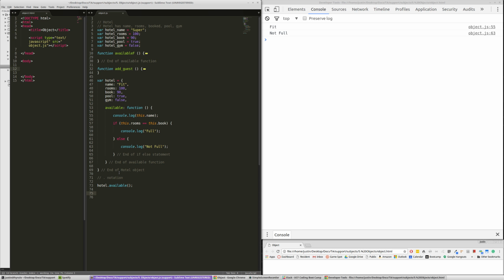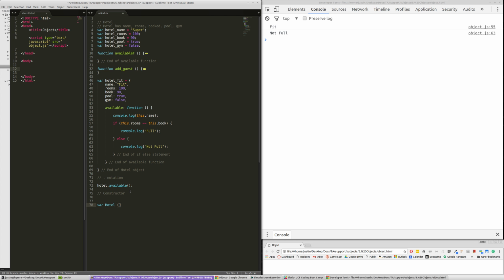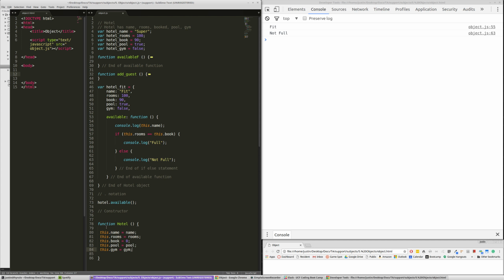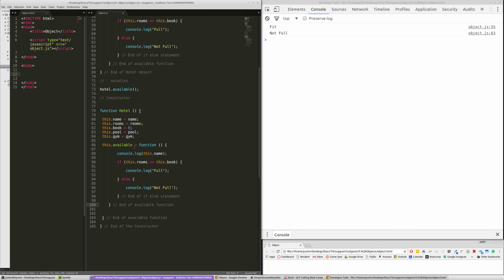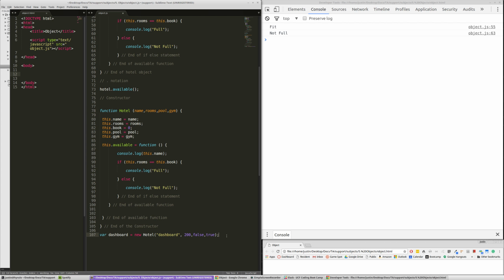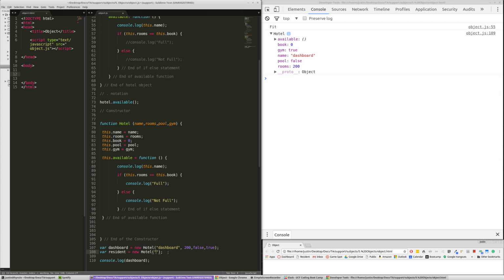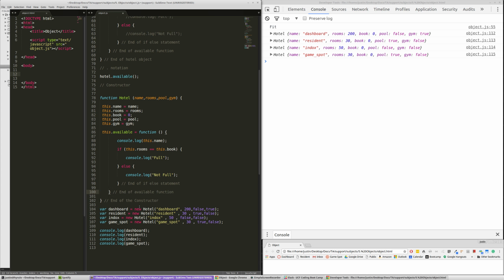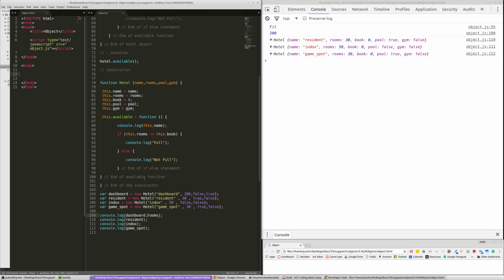JavaScript Objects Constructor Tutorial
Want to be able to make tons of objects quickly? Are all the objects somewhat similar? Then you need JavaScript Constructors!